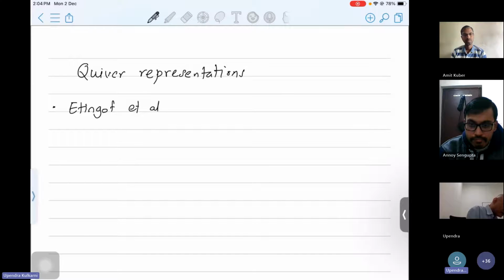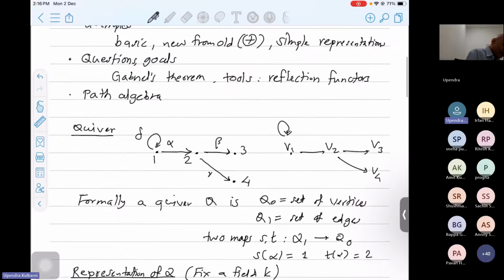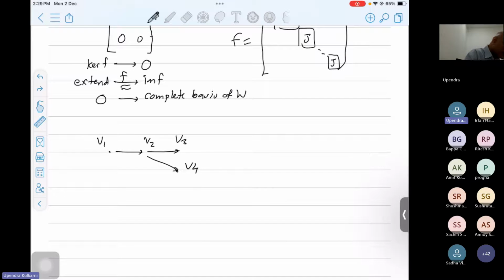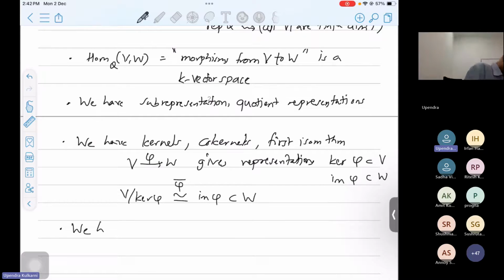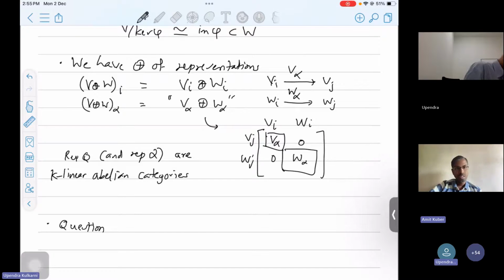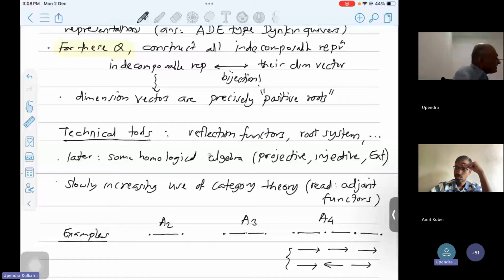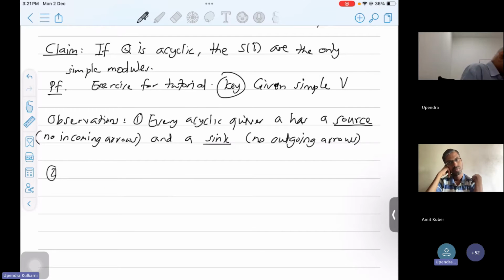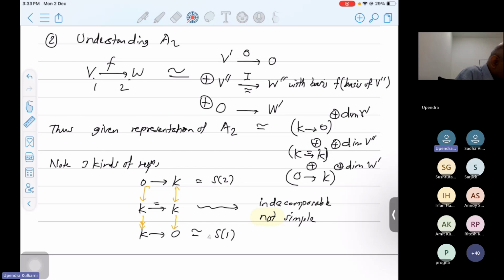Quivers Lecture 1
Quivers Lecture 1 (2 Dec 2024) - Quivers and their representations – Upendra Kulkarni, CMI